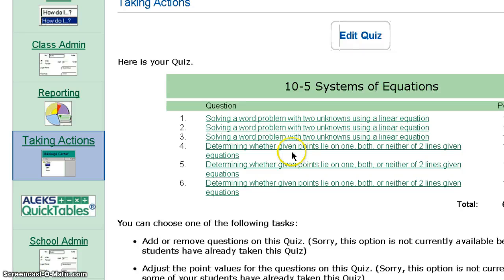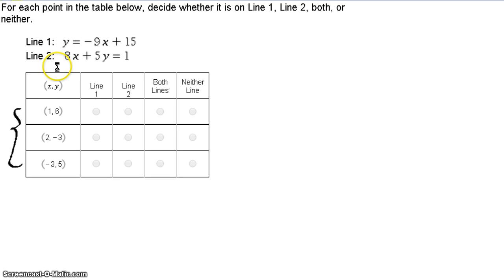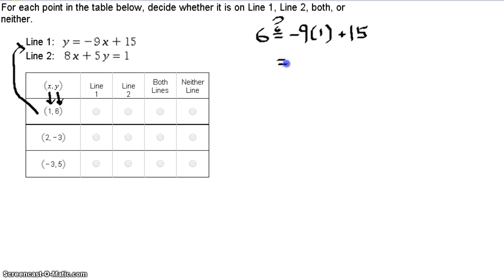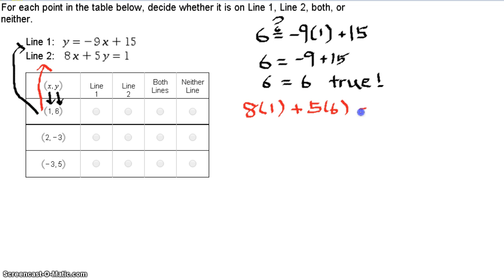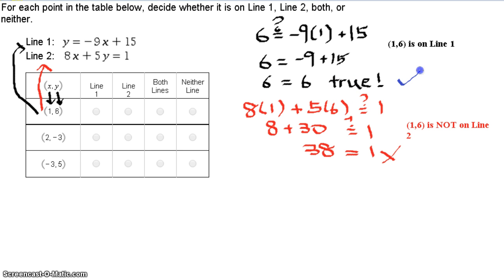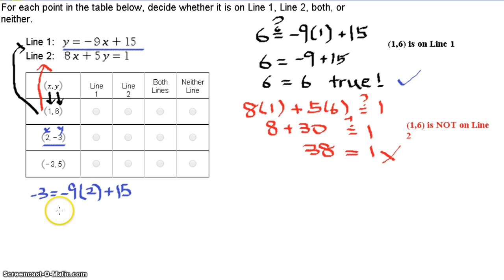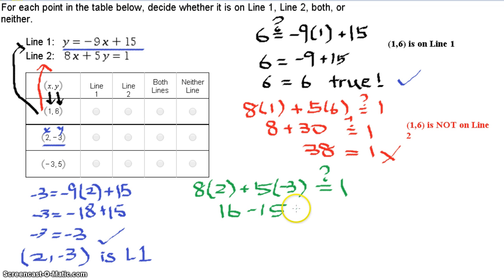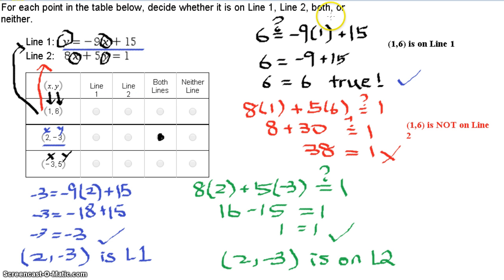10-5 Systems of Equations Q4~6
Pre-Algebra 10-5 Systems of Equations Aleks